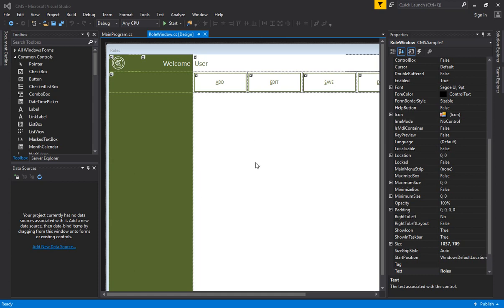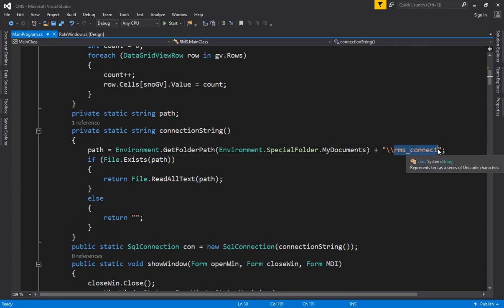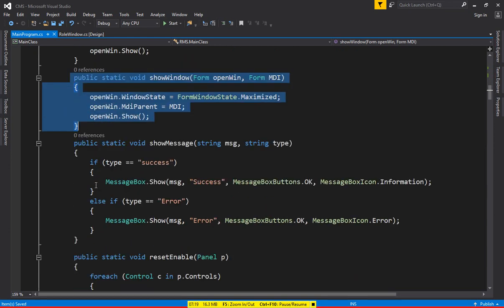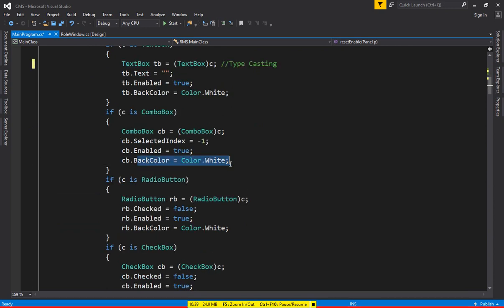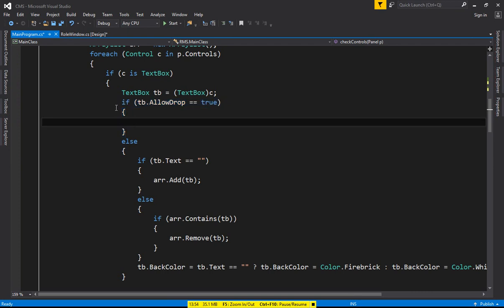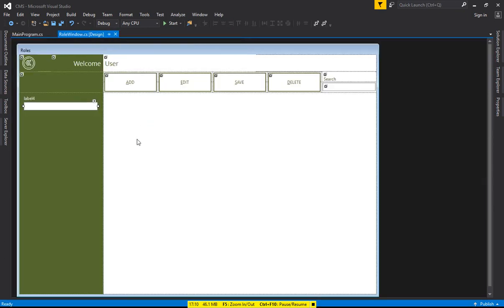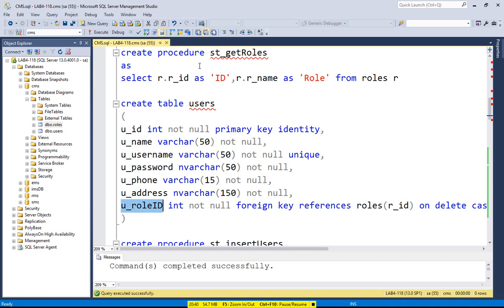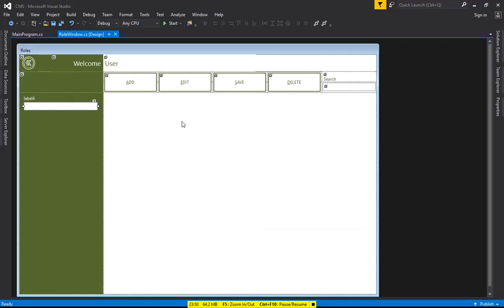Lecture 2 : Clinic Management System [Setting Up Database + MainClass.dll explanation]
This lecture will help you to create your database for clinic management system along with in-depth explanation of mainClass.dll module added from Restaurant Management System.